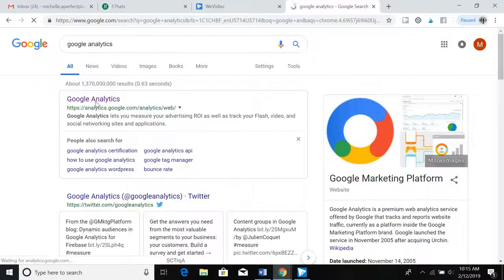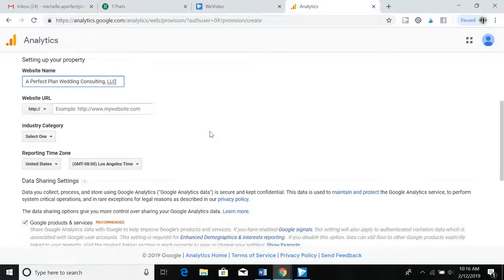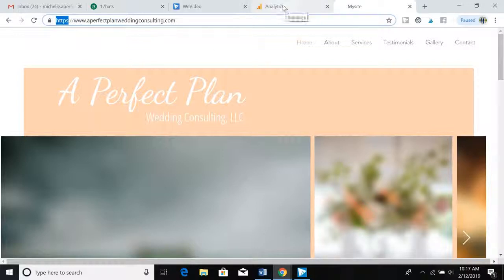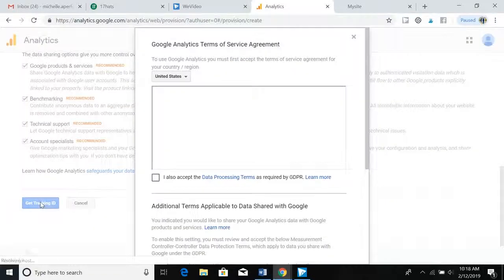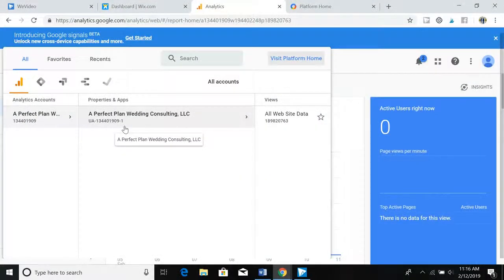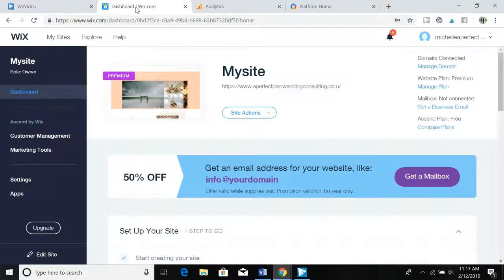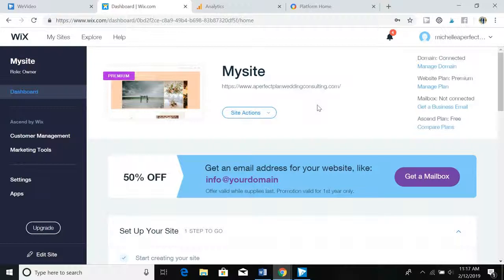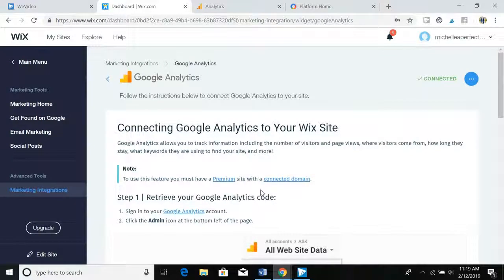How to Install Google Analytics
Google Analytics is a seriously robust tool for website reporting. It can help you understand your clients through multiple data sources. It will tell you how many page views you’re getting, give you a better understanding of your users, report your bounce rate, and indicate who your top referrer is. You will need to create a Google account if you don’t already have one. If you're a new wedding planner and just getting started with Wix, here is a video on how to install your google analytics.

Want to read more about setting boundaries? Read this article